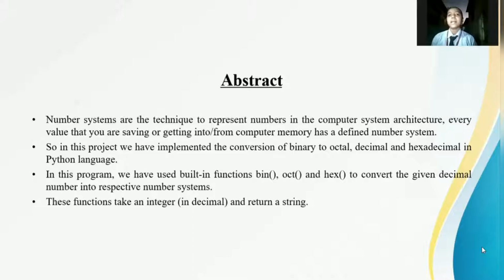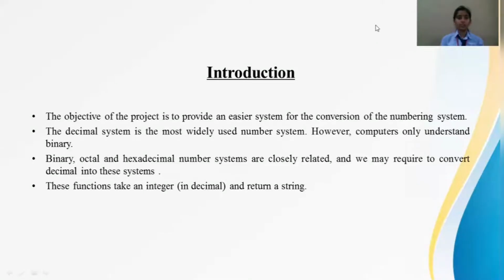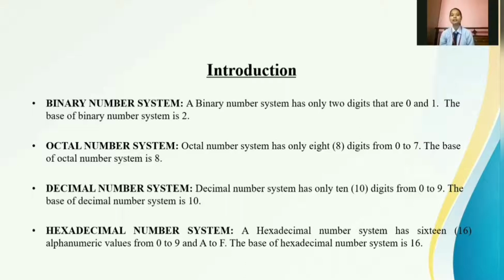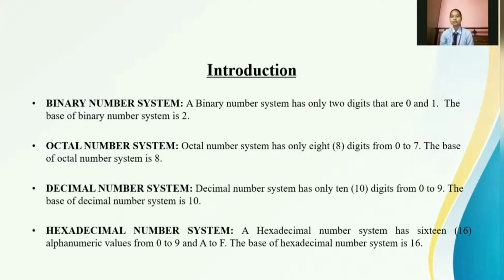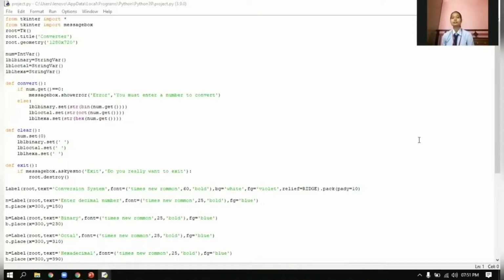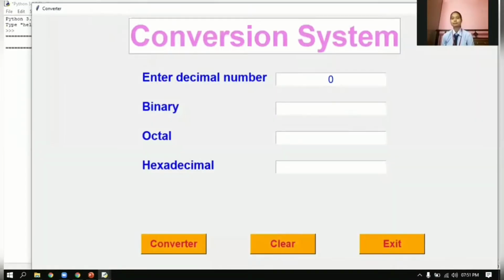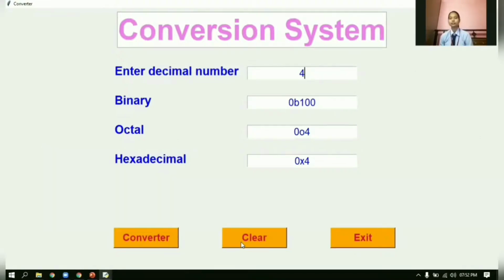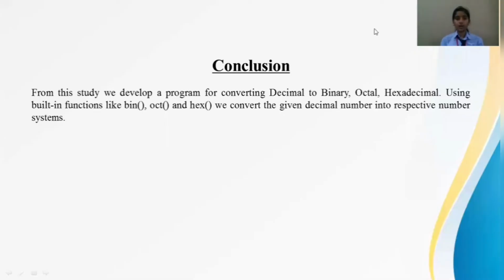Python Program to Convert Decimal to Binary, Octal and Hexadecimal